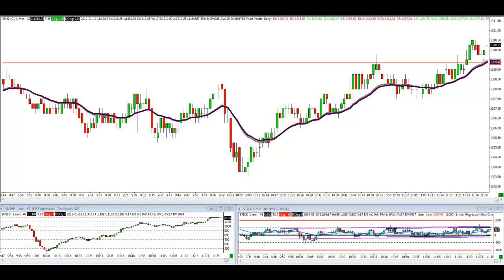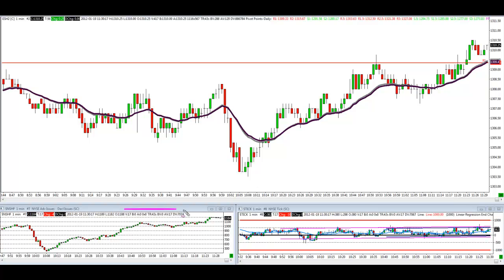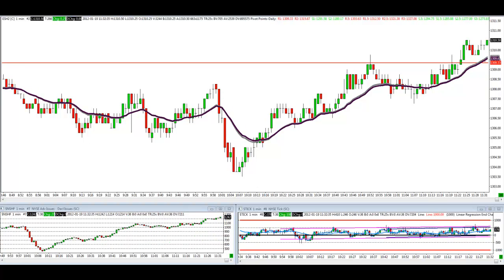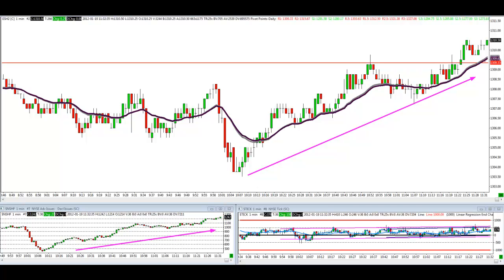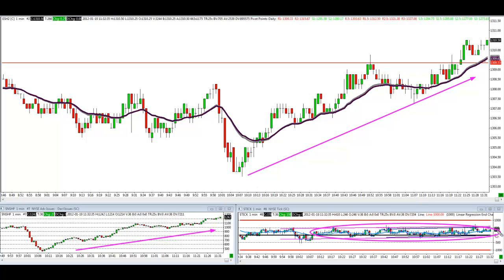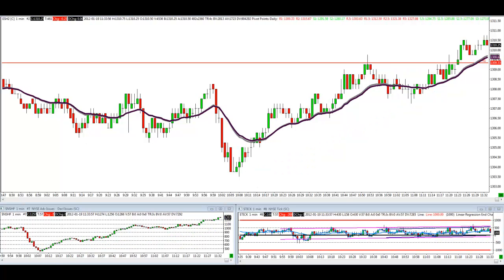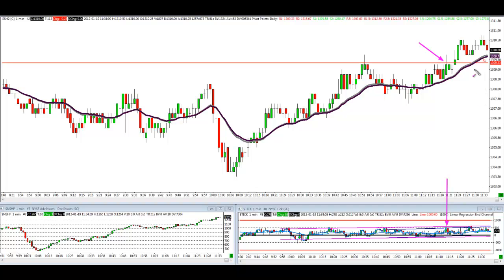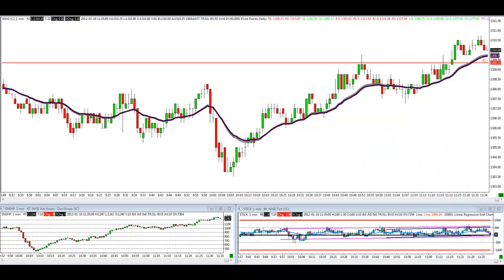Learn Futures Trading - Free Trading Tip - It's What's Inside that Matters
How to spot potential pit-falls at support and resistance levels.  Using market internals to guage the strength of a market move.  When the market is making new highs or lows the internals should act in a certain way, learn what to look for.